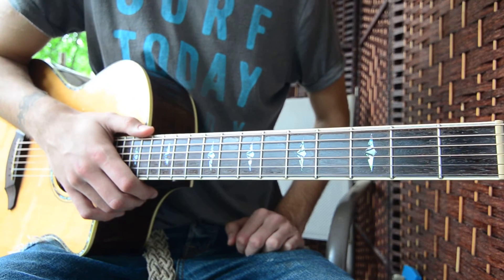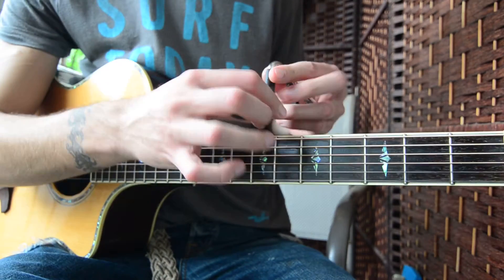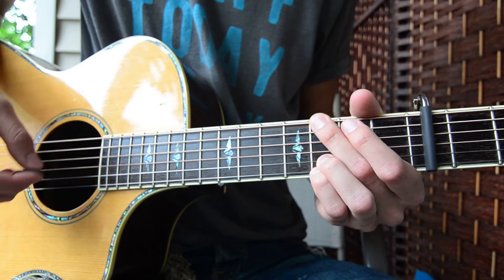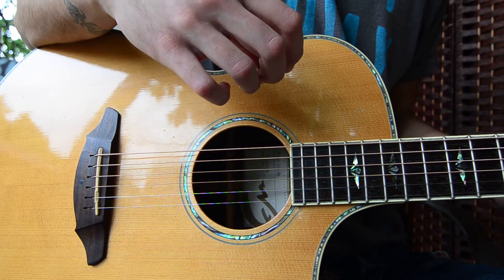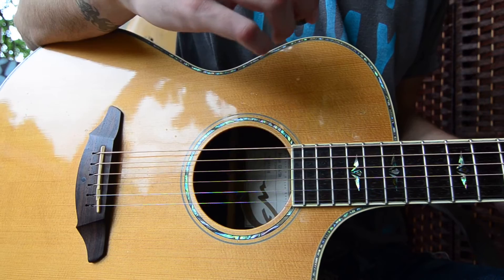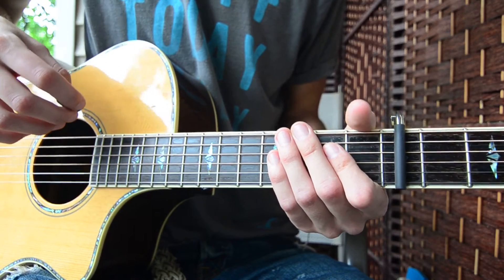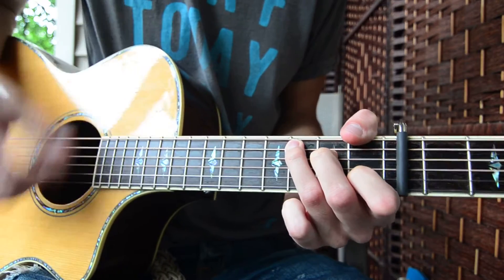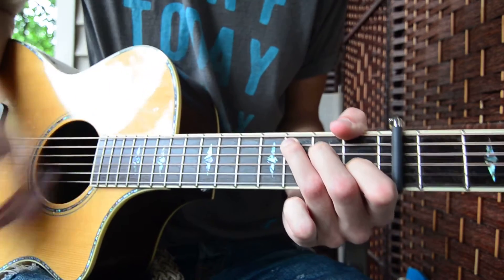Never Be Like You (feat. Kai) by Flume Guitar Tutorial! (Extra Easy Version!)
Guitar tutorial for Never Be Like You (feat. Kai) by Flume! This is a beautiful song that I had not heard until earlier today! I love these chillstep ish kind of songs and was very stoked when I heard this one. The guitar for this song does require a capo on 5th fret, but besides that, it is very simple and fun to play!